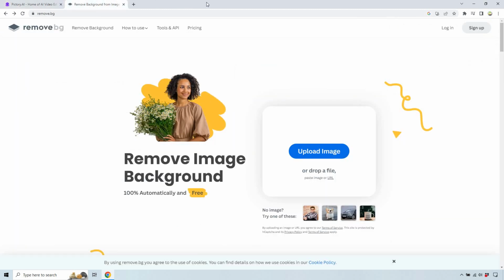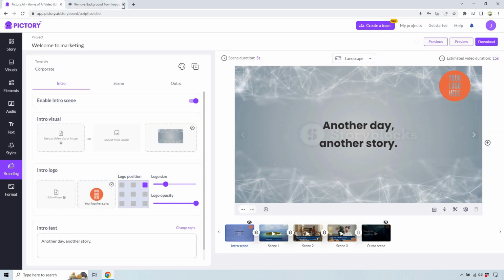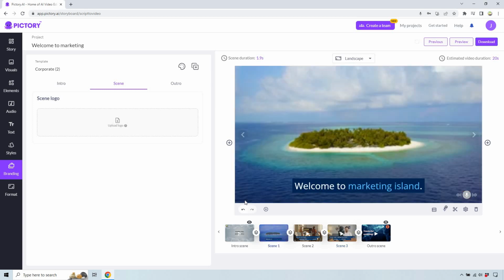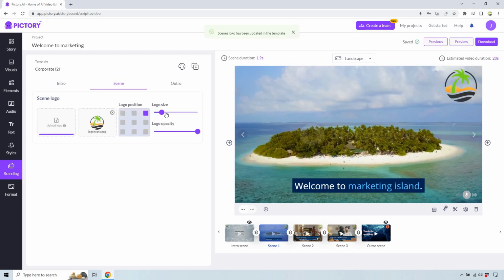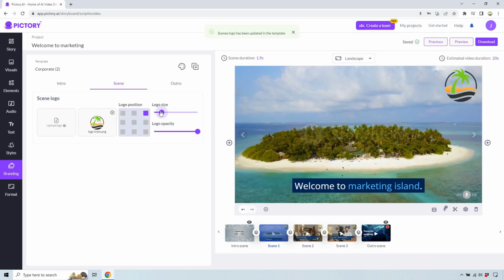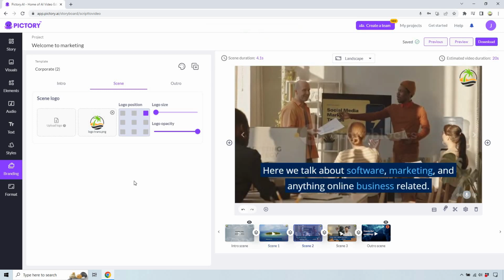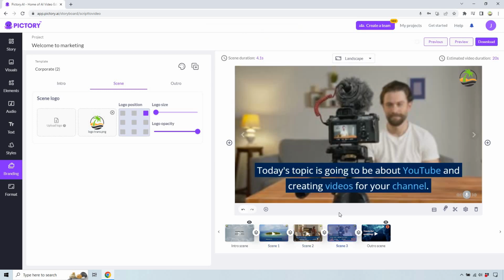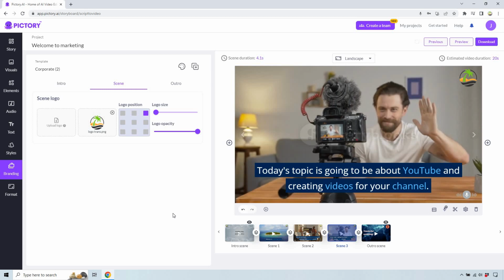Pictory Logo PNG (How To Add, Move, & Resize Your Logo)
Need some help when it comes to Pictory logos, and not just the watermarks that you might see when using the software? This video is going to quickly show you how you can add your own logo and even remove the background from it if needed (using another website). Check out the video to see how it is done.